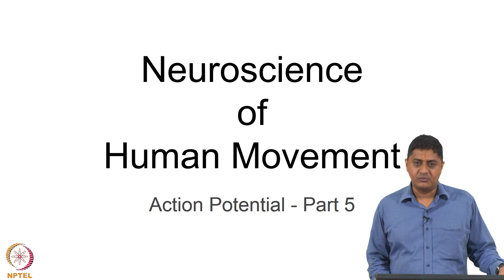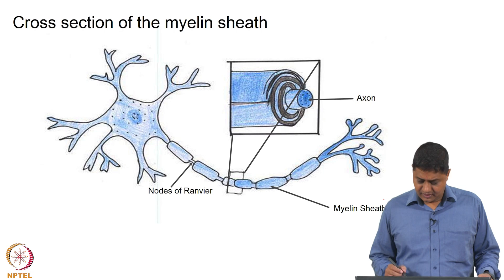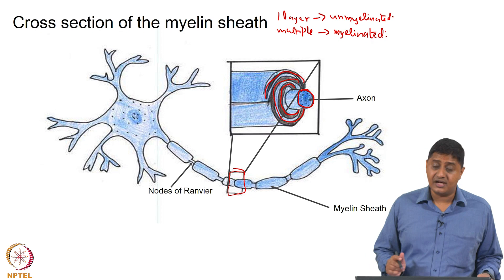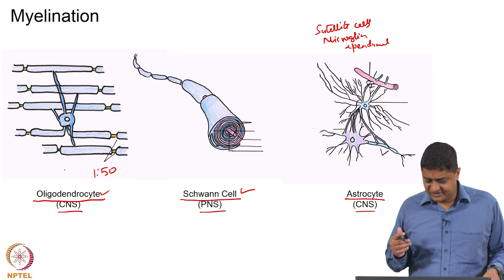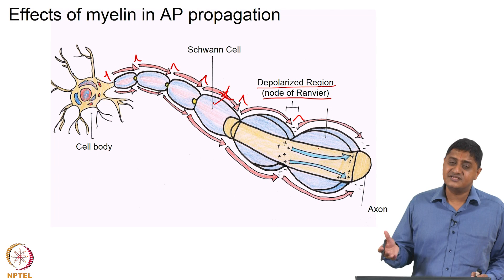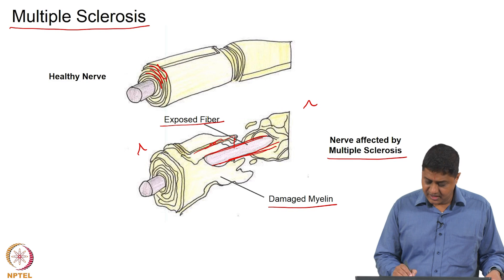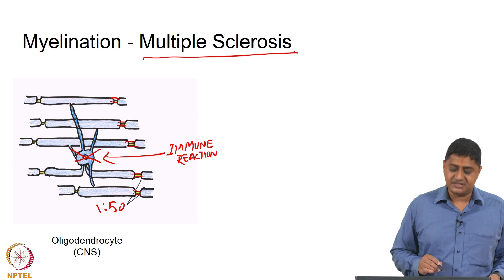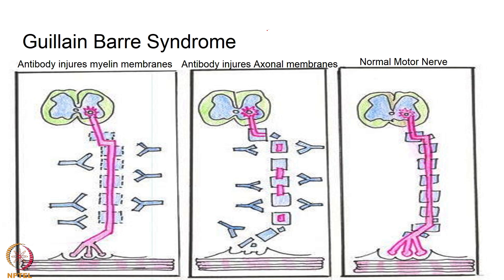Action Potential - Part 5